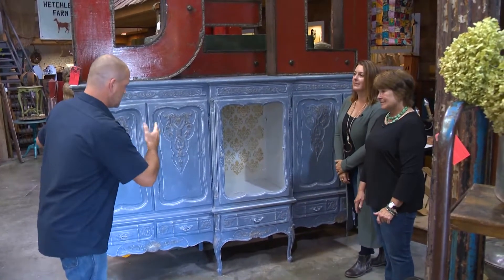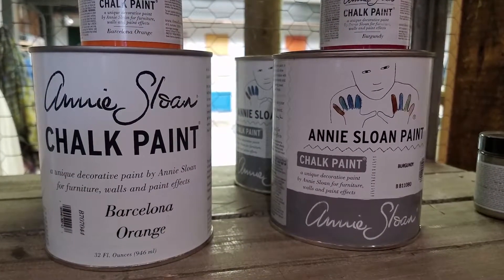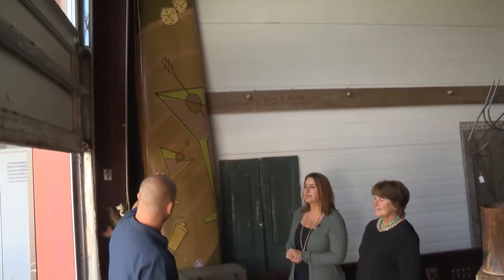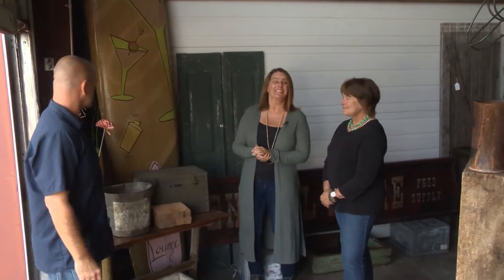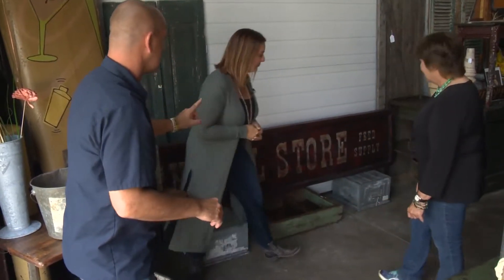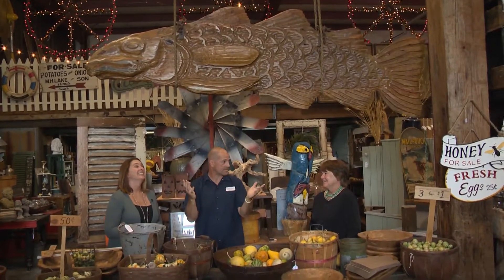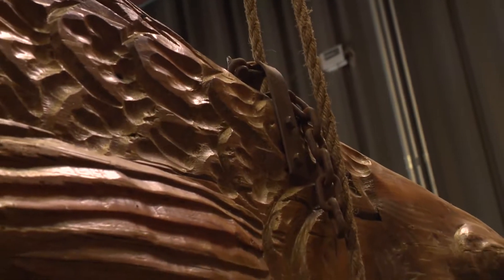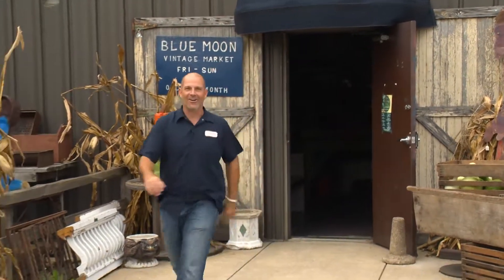Experience Michiana - Blue Moon Vintage Market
Original Airdate: September 28, 2018
Rick headed to Three Oaks, Michigan to explore 6000+ square feet of vintage items and much more at the Blue Moon Vintage Market. There he met Co-Founder Jen and Vicki Kerr and they gave him a tour of all the unique items and explained how they go about collecting them from all over. The market is open one weekend a month.